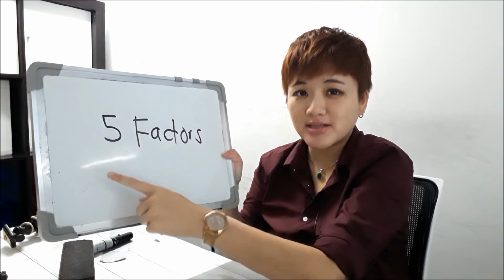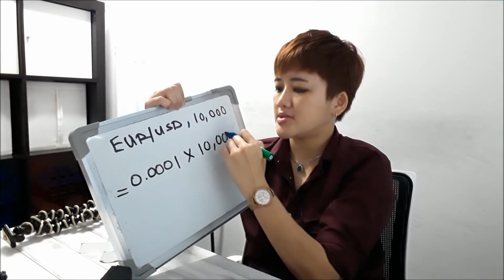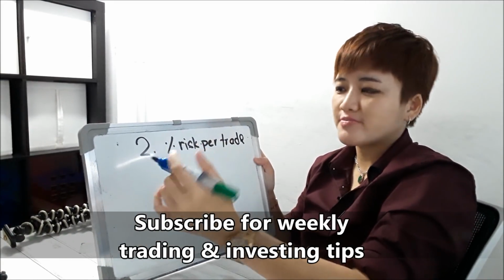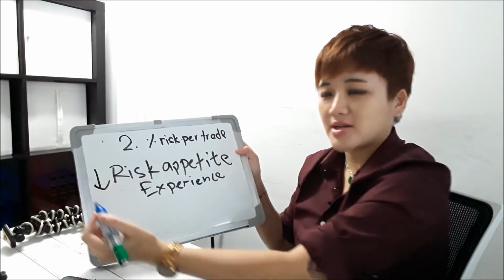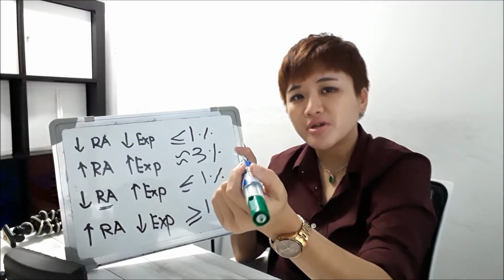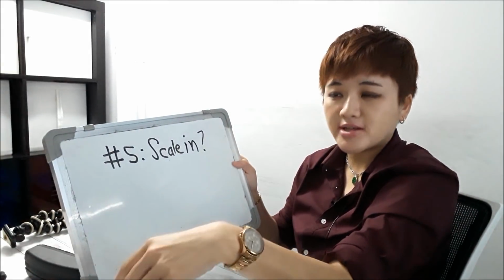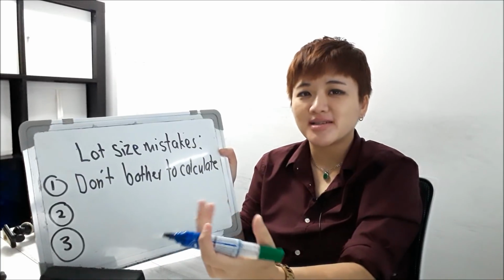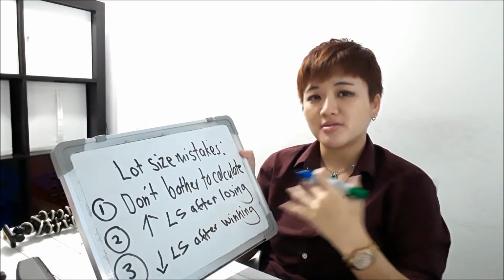What Is the Right Lot Size To Use in Forex Trading?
What's the best lot size to use in forex? If you don't know what lot size should you trade your $100, $500 or $1000 account with, you will know how by the end of this video.

There are many factors that determine what lot size to use. 2 forex traders who both have a $500 account each will probably trade with different lot sizes due to these different factors.

A lot of people like to ask me what lot size should i trade with a $100 or $1000 account? I can't give them an exact answer because that is like asking me "what car should i buy?"

To calculate lot size properly you will also need to learn pip value, which I'll have it explained in this video as well. In general, the best lot size to use for beginners is as low as possible while making sure that you're not chickening out too much.